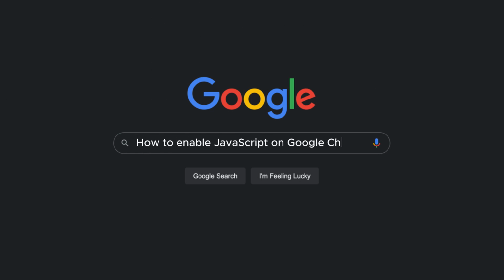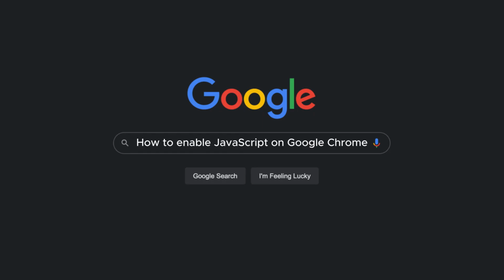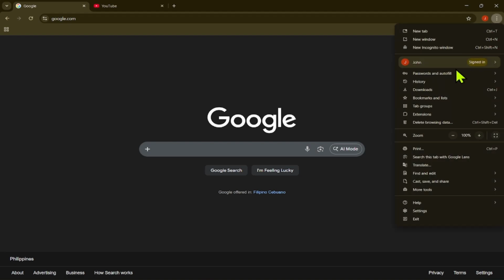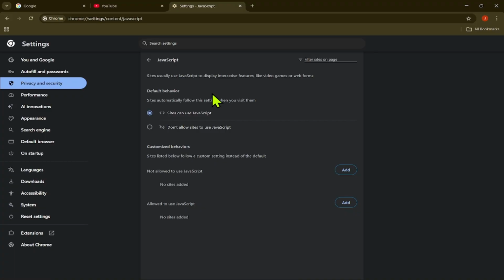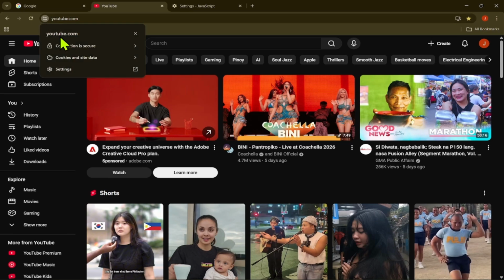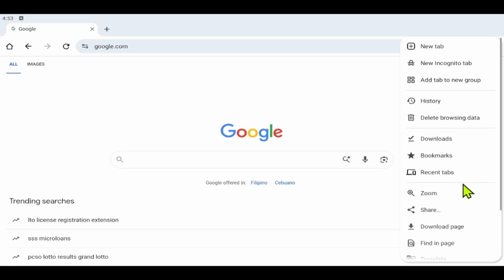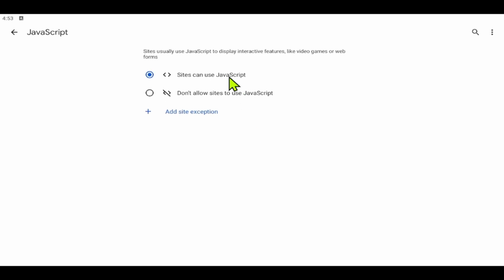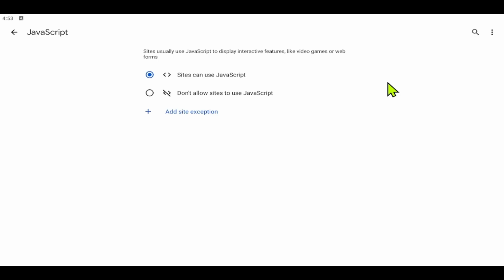How to Enable JavaScript on Google Chrome [2026 Full Guide]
In this video, I will show you how to enable JavaScript in Google Chrome to ensure that interactive features, buttons, and videos on your favorite websites work perfectly. While JavaScript is usually on by default, I’ll walk you through the steps to turn it back on if it was accidentally disabled or if a specific site is acting up.

This JavaScript tutorial will cover:
✅ Navigating to the "Privacy and security" section in Chrome settings
✅ Enabling JavaScript for all websites under the Content menu
✅ Managing custom JavaScript permissions for individual websites
✅ Turning on JavaScript for Chrome on Android devices
✅ Understanding why iPhone and iPad users don't need a manual toggle
✅ Clarifying the important difference between JavaScript and Java

By the end of this video, you will know how to adjust your browser settings so that modern, interactive web content loads correctly on any of your devices.

If you’re searching for how to enable JavaScript in Chrome, fix websites not loading in Chrome, Chrome JavaScript settings Android, or how to turn on JS in Google Chrome, this video is for you.

💡 Tip: If a website still feels broken after enabling JavaScript, try reloading the page using $Ctrl + Shift + R$ (Windows) or $Cmd + Shift + R$ (Mac) to clear the cache and force the browser to run the newly enabled scripts.